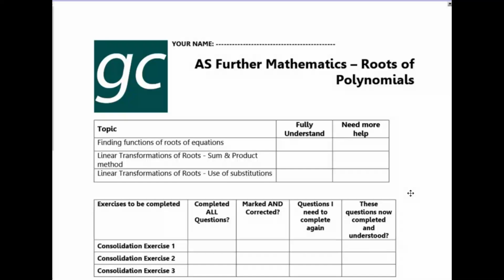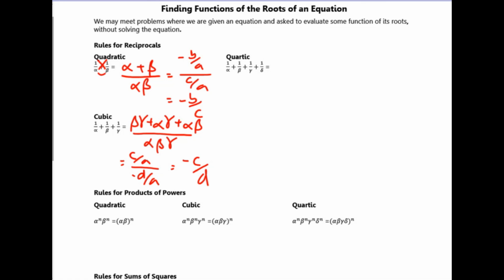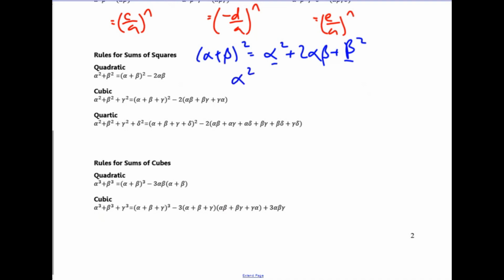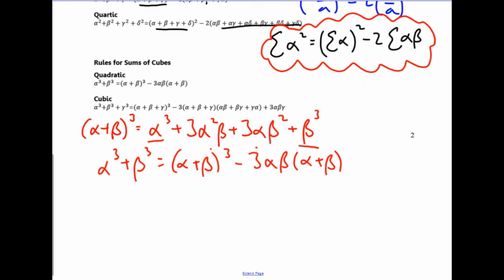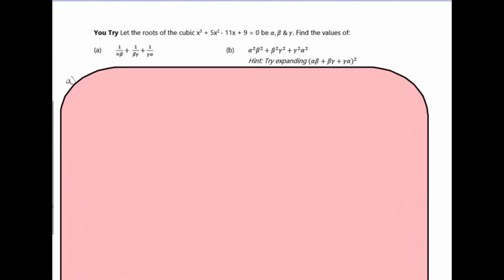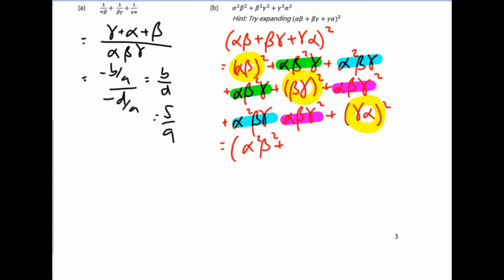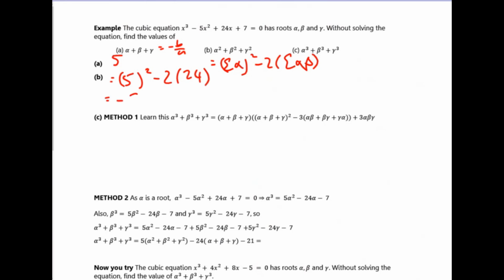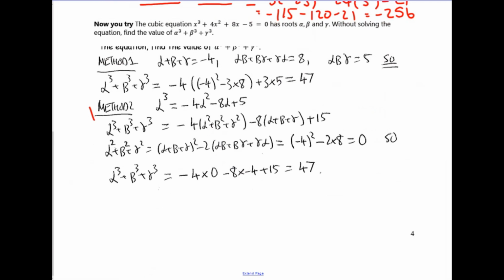AS FM Roots of Polynomials L1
This video covers all examples from lesson 1 of the AS FM Roots of Polynomials pack